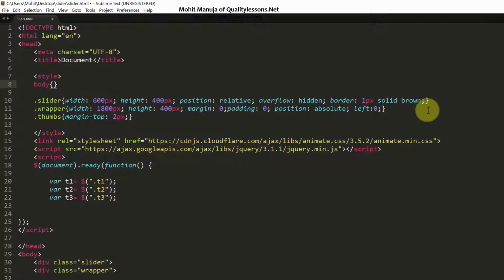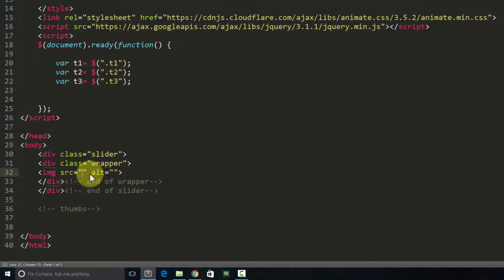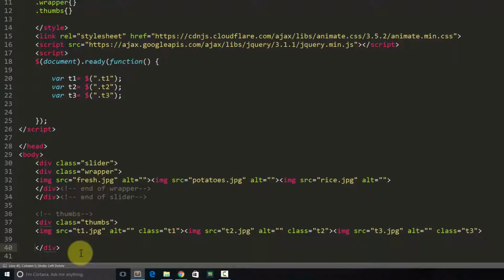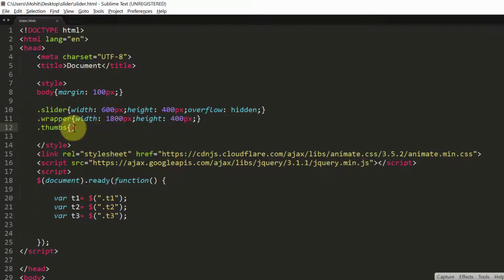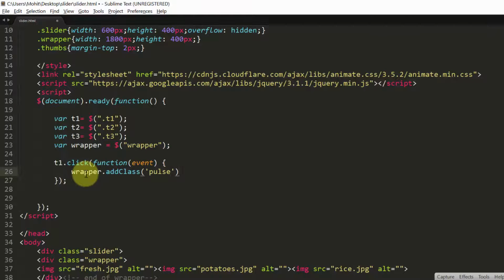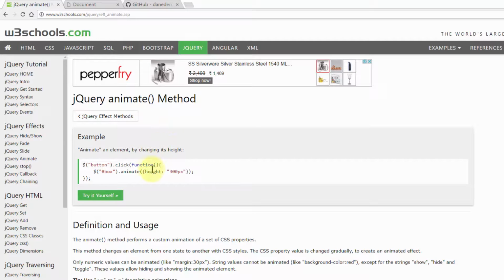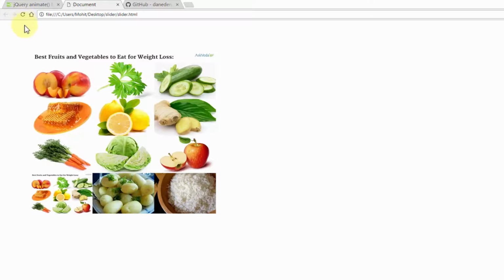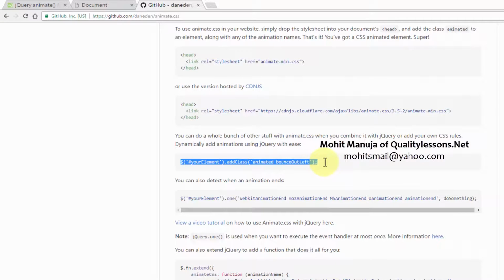Simple image slider with JQuery and animate.css - No Plugin; weight loss picture gallery -Part 2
Simple image slider with JQuery and animate.css - No Plugin; weight loss picture gallery